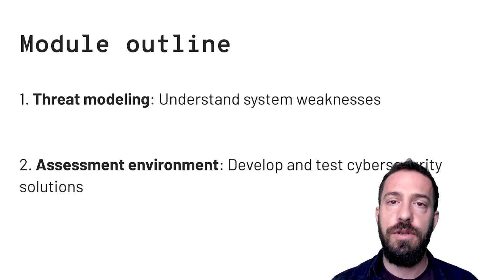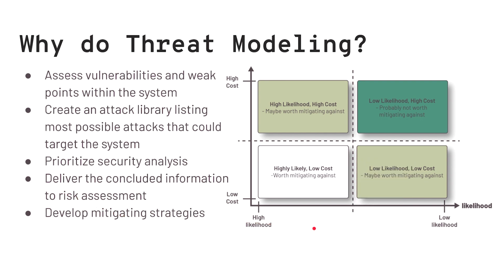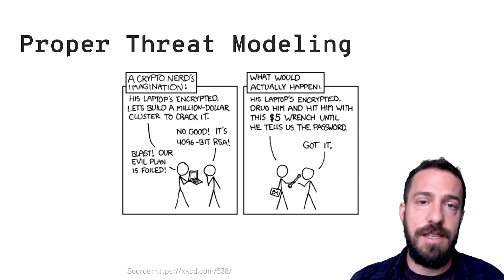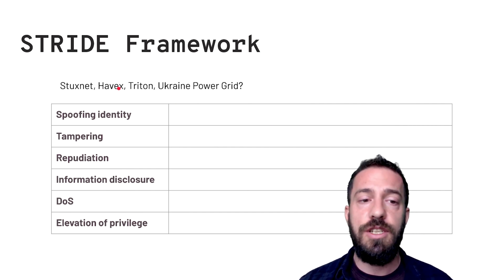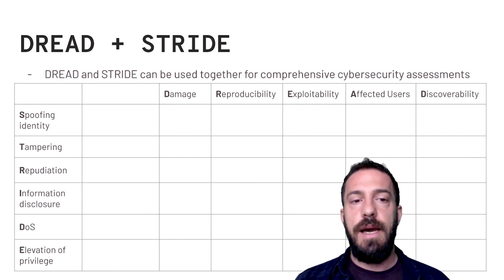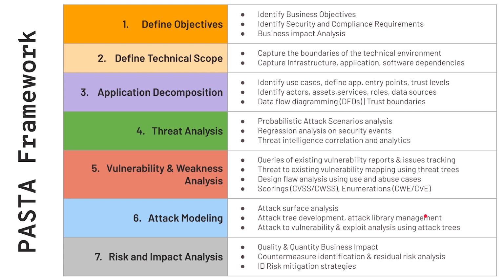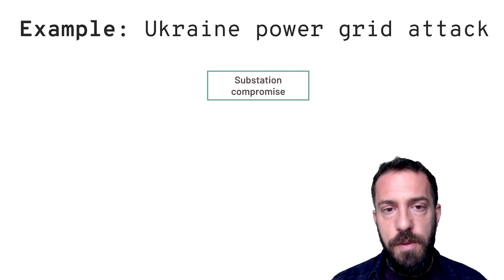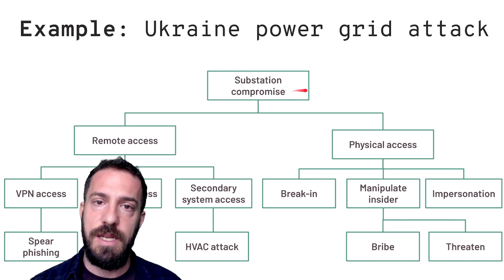Operational Technology Security: Module 4 Video 1